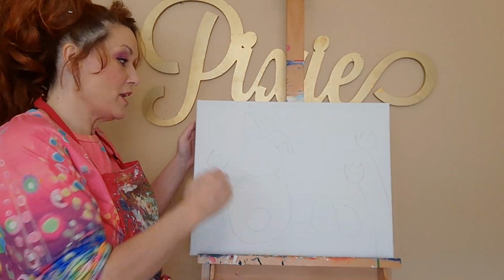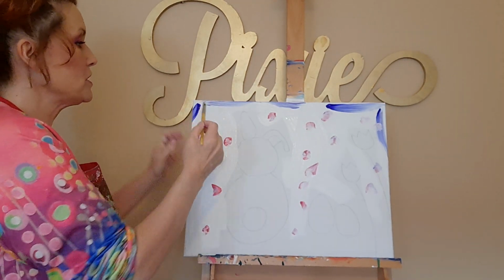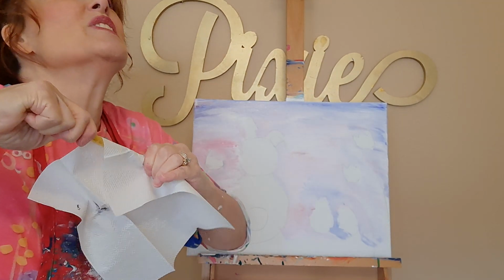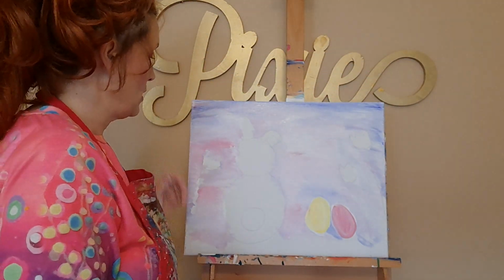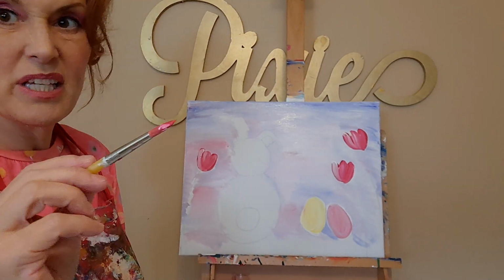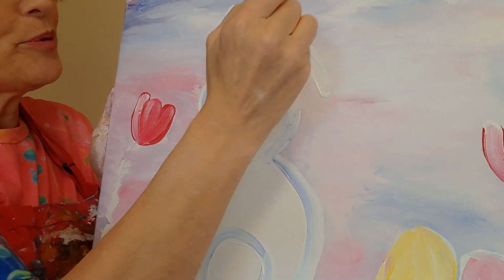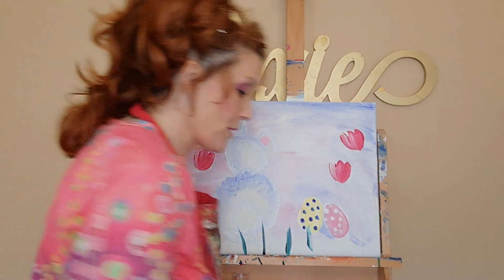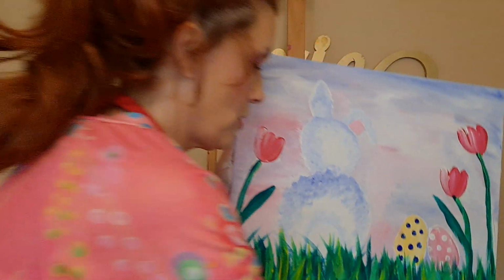Painting Tutorial- Springtime Bunny